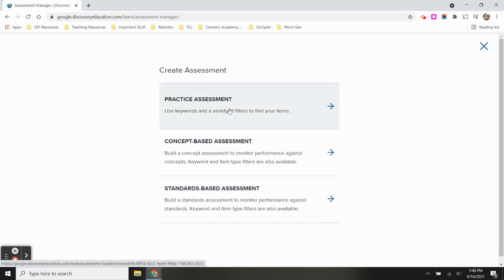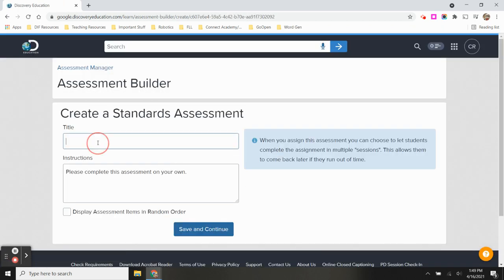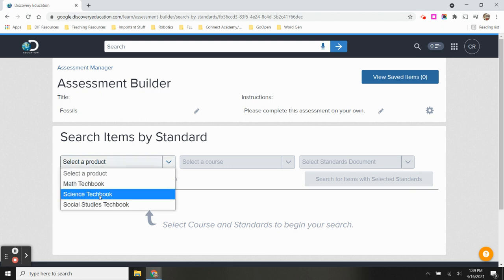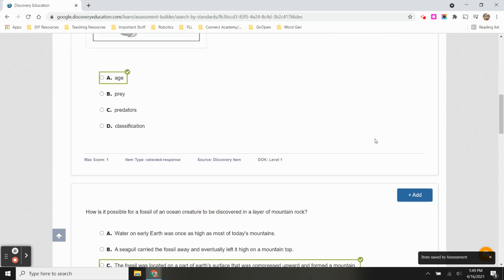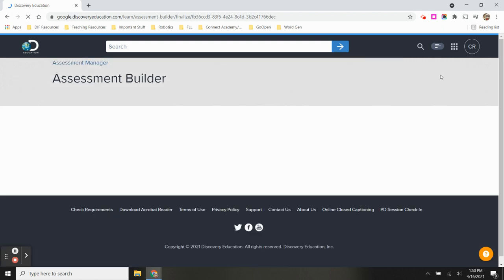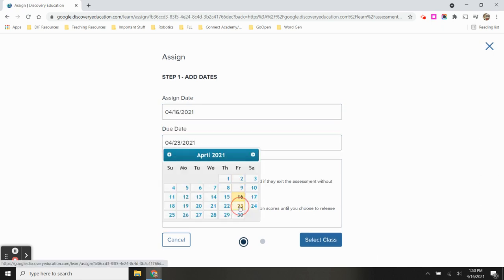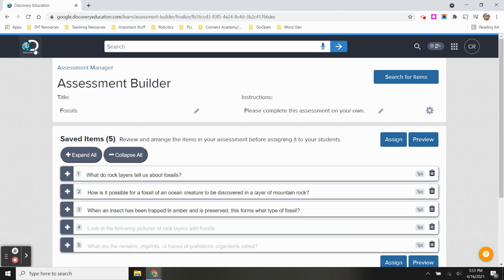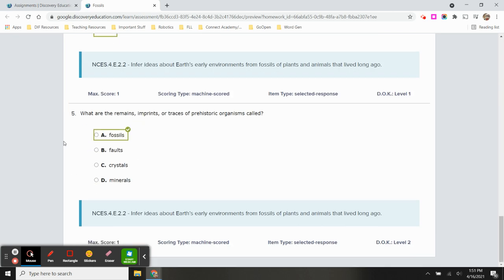DE Assessment Builder